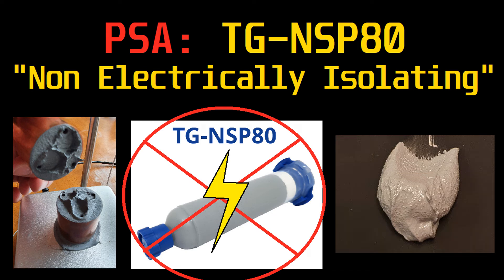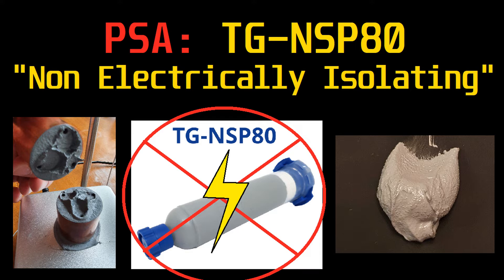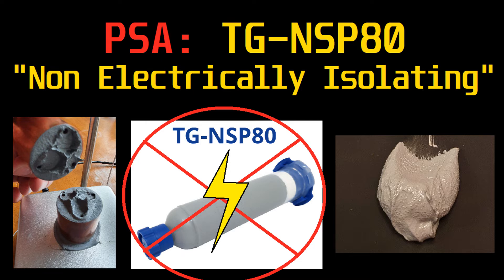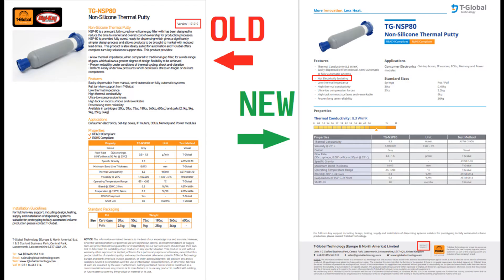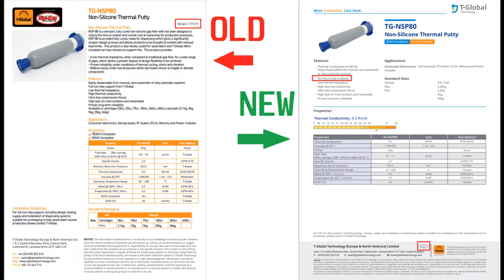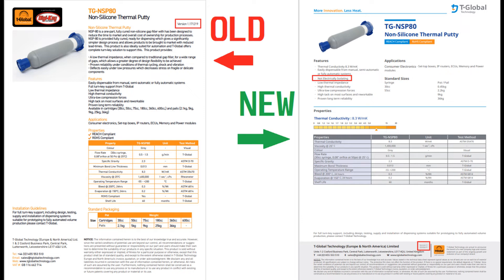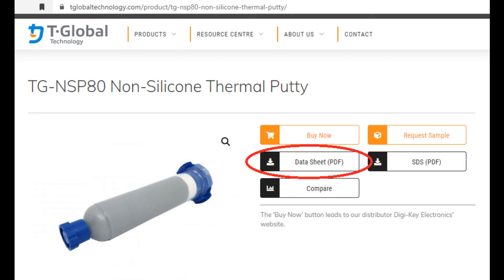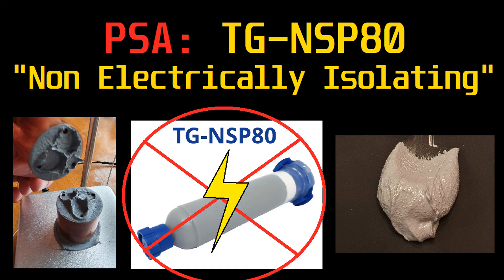WARNING: TG-NSP80 Non Electrically Isolating!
TG-NSP80 is NOT suitable for use on GPU's (without somehow mitigating the risk)